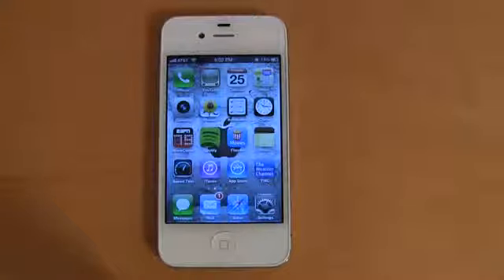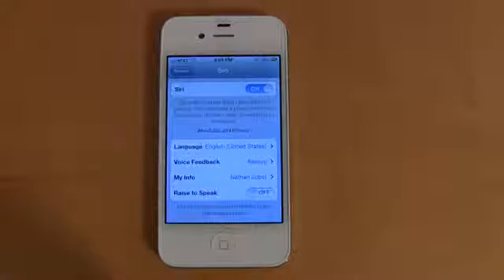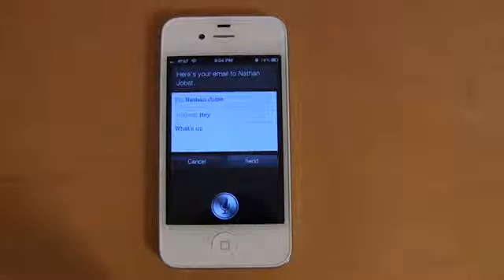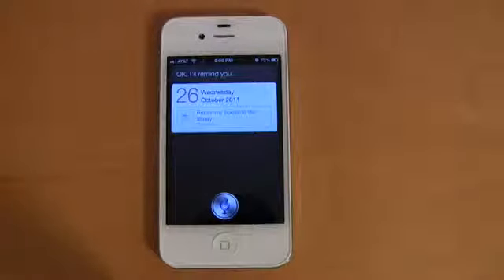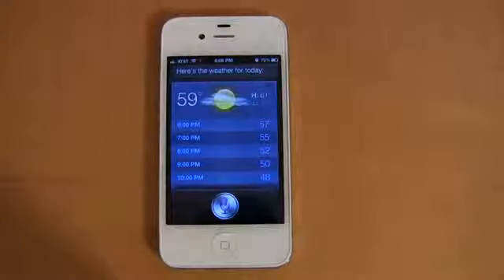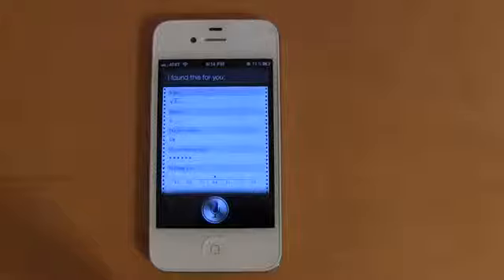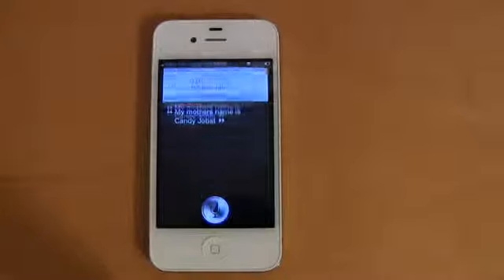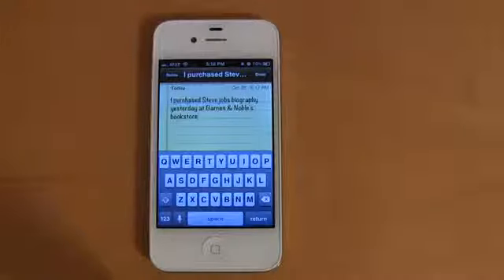Siri Voice Assistant Demo iPhone 4s